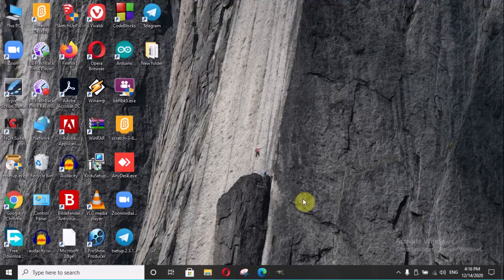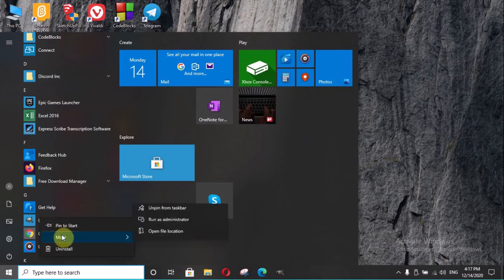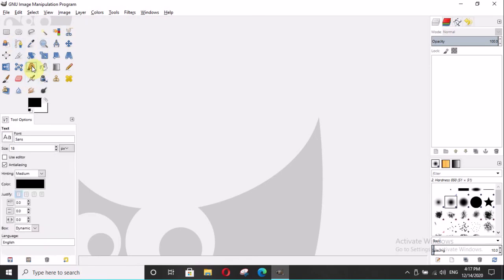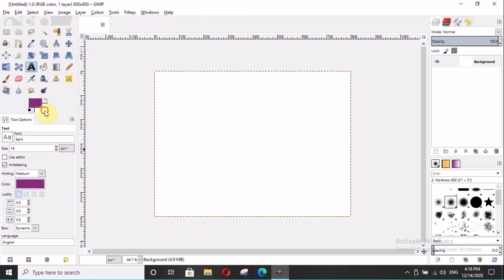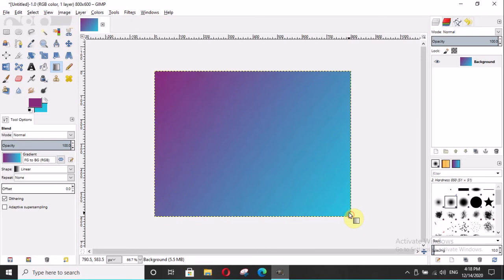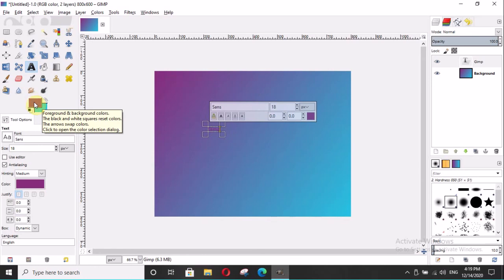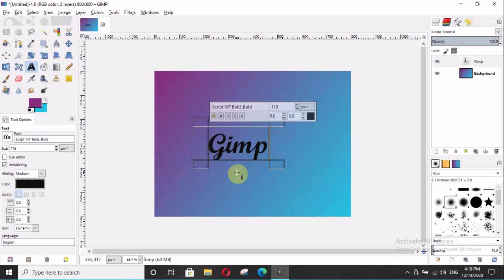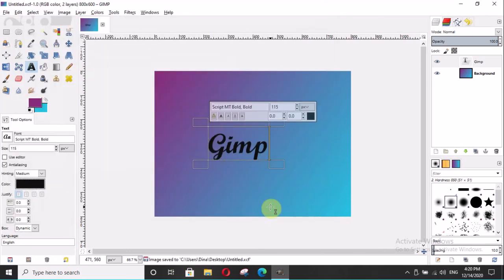how to use text tool in Gimp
using text and blend tool in Gimp Program